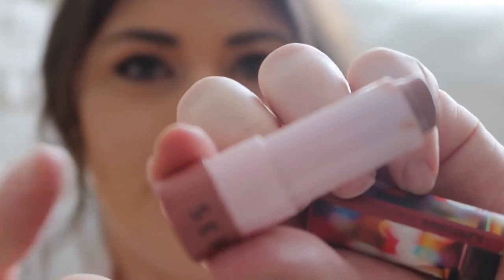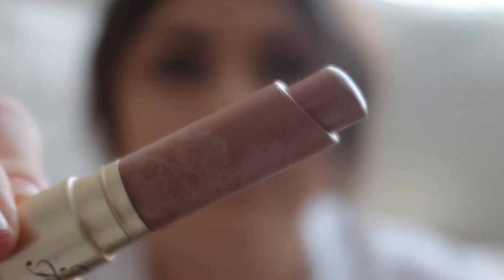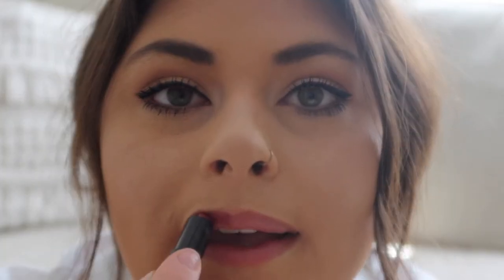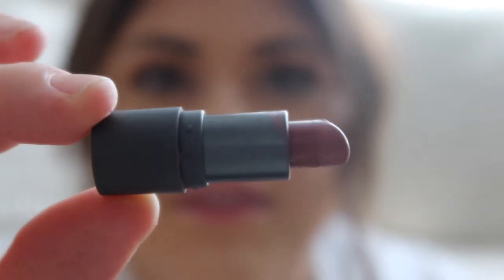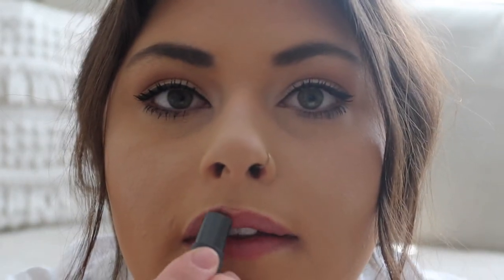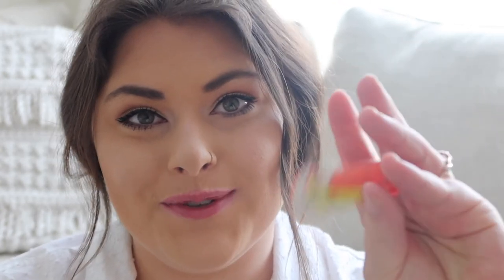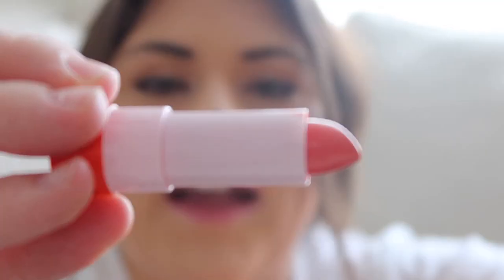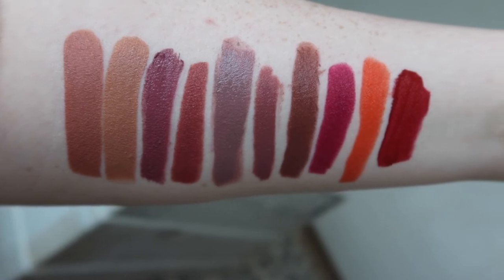YOU NEED TO TRY THESE//Lipstick Try On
Hello Beauties!!
Thanks for coming along with me this week so I could tell you about my top 10 favorite lip products!! These are my go-to's and what I wear almost daily.